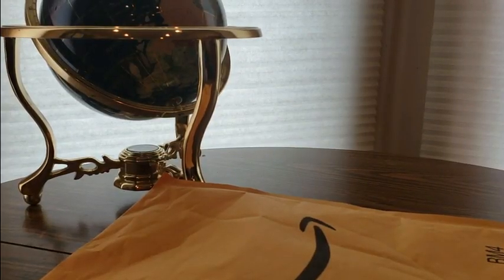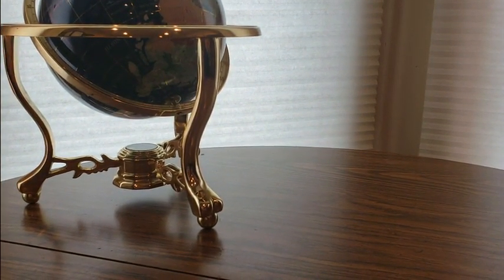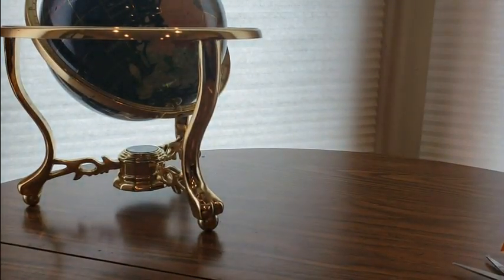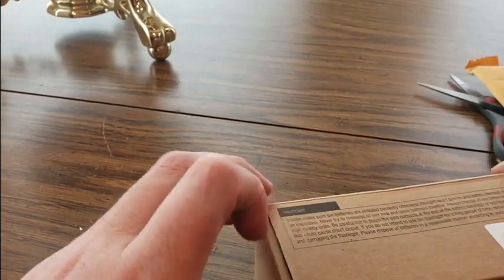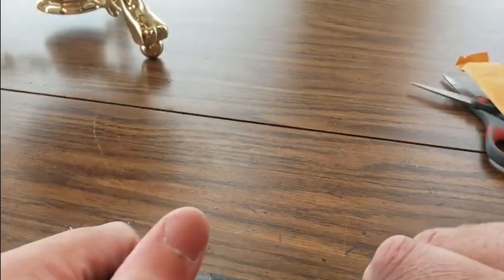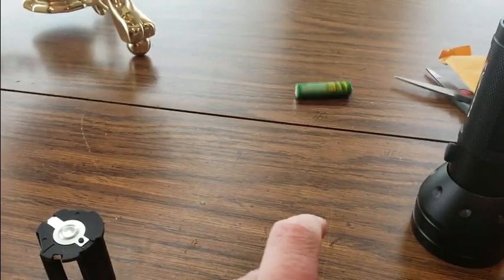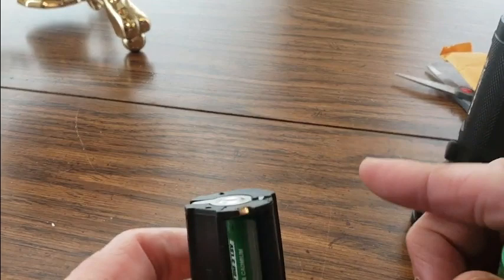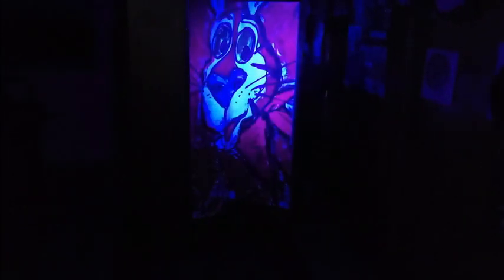(Episode 2203) Amazon Prime Unboxing: Veepeak 51-LED UV Blacklight Flashlight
51 LED UV Flashlight

MORE GOODIES

30days free amazon music

2 FREE audible books Amazon Kindle

(MSTOUT2AC150)

10 dollars off YummyBazzaar